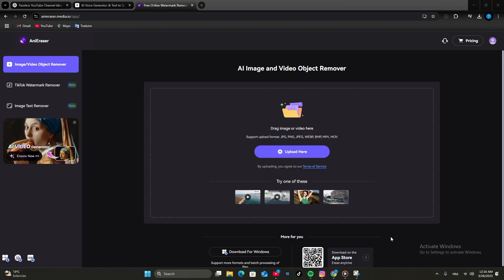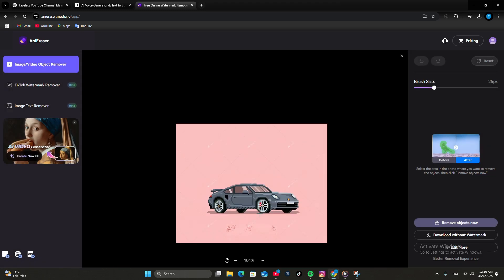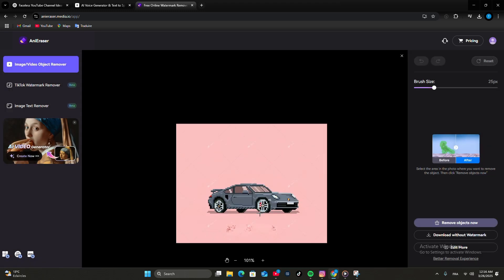how to remove watermark by using aniEraser on pc 2025(step by step)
Want to remove watermark? In this quick tutorial, I’ll show you how to remove it by using aniEraser — step-by-step. This method works on both desktop in 2025.